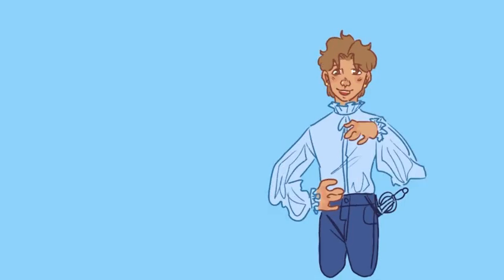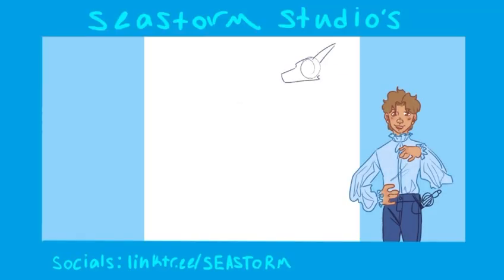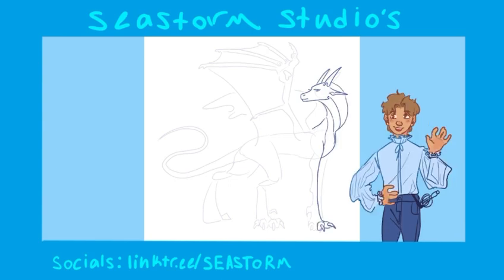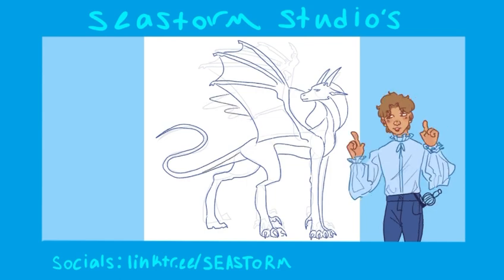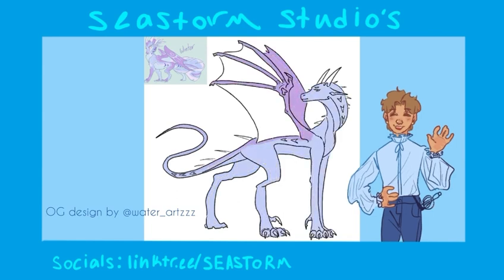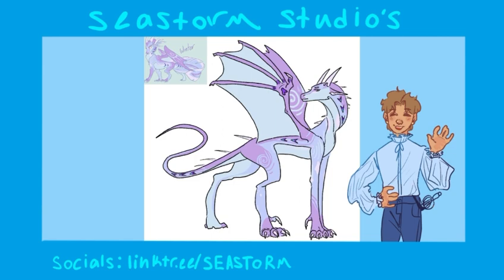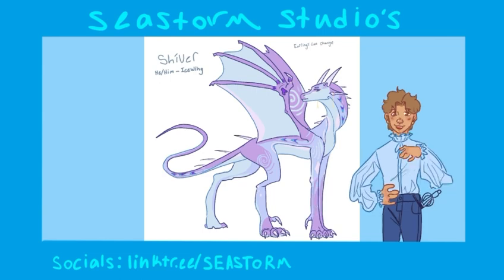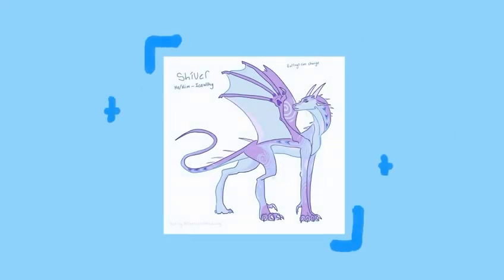Wof OC speedpaint!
Hello there!

Hope you like today’s video! I tried out doing a voice over for the first time! It took SO LONG to upload the emote to what i was saying oml. On the subject, I would have done Seastorm my wof mascot and sona but it wasn’t looking right drawing her in a front facing few so I chose a different character. Let me know how you like it with a voice over, i think with time ill get for comfortable talking to the camera like that

Thanks for stoping by lads!
~Seastorm